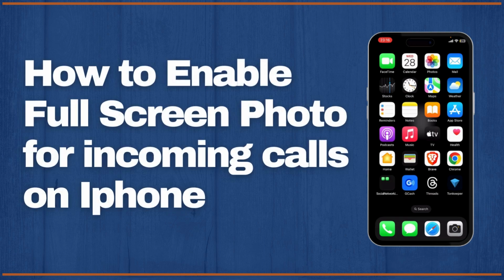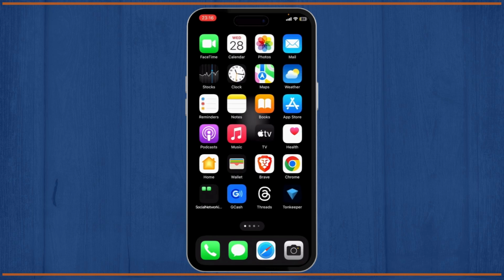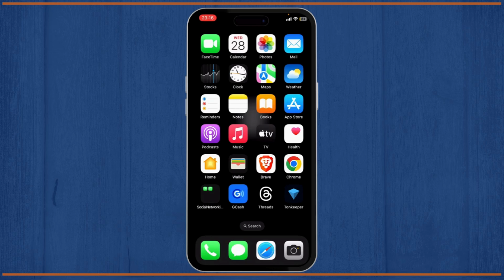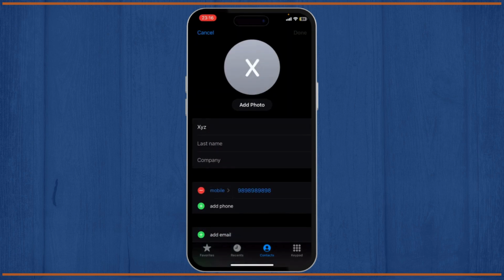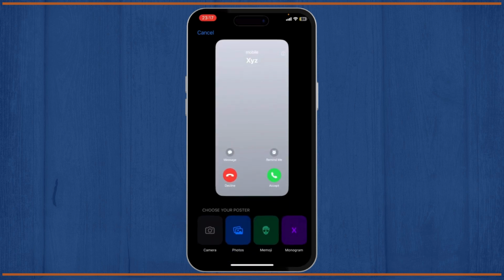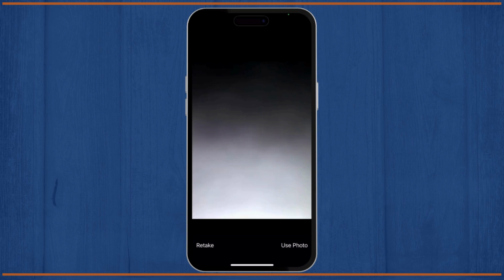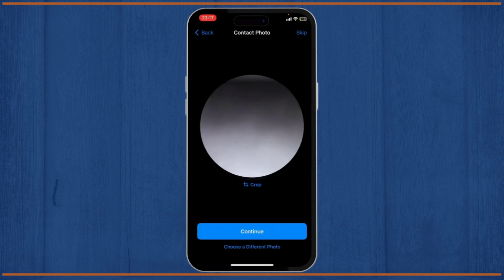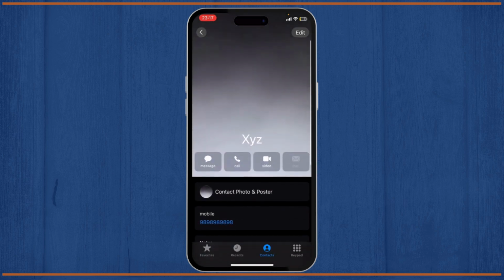How to Enable Full Screen Photo for incoming calls on Iphone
Learn how to enable full screen photo for incoming calls on your iPhone with this easy-to-follow tutorial. Discover the steps to make your incoming call screen display full screen images, making your caller ID experience more personalized and visually appealing.

In this video, you'll find out how to get full photos in your calling screen and adjust your iPhone settings to enhance your call display.

Timestamps:
0:00 Introduction
0:20 Step 1: Accessing Call Settings
0:45 Step 2: Enabling Full Screen Photos
1:15 Step 3: Testing Your Full Screen Call Display